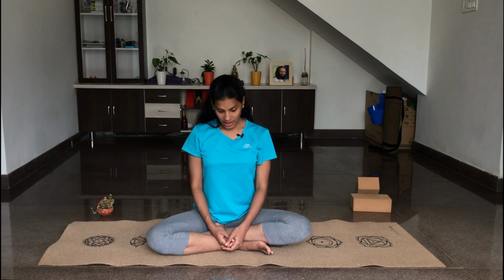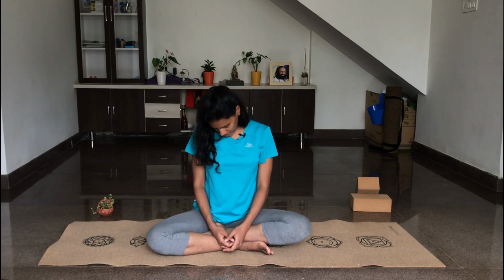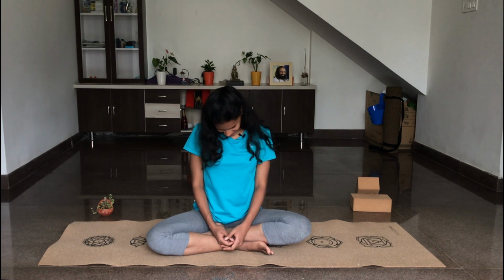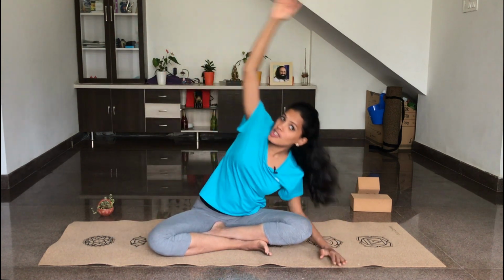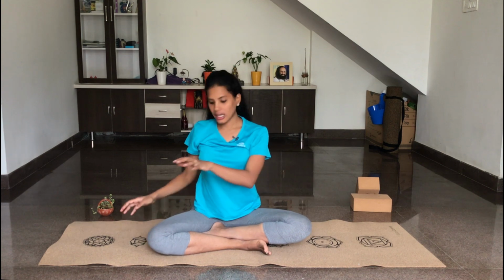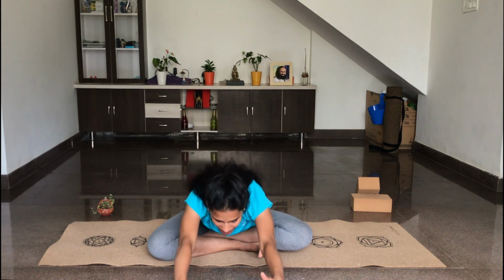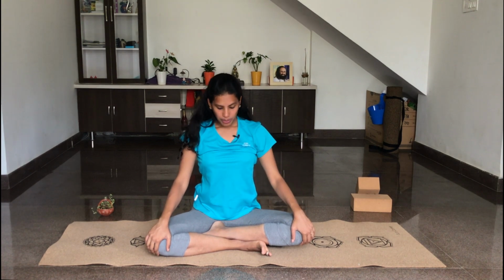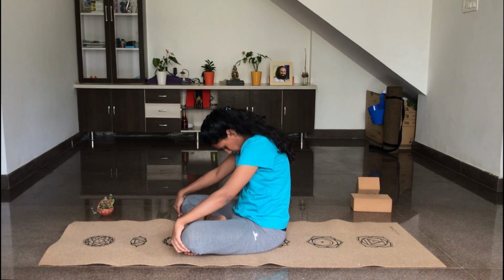Seated Yogic Stretches | Seated Yoga for Beginners - 12 min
This practice includes gentle stretches, which could be come anywhere by anyone. These stretches could be a quick go to before practicing meditation incase you are short of time or would give you relief after a long working day.

We'll see you on the Mat.
May you stay FitNCalm🙏

You can practice yoga with us year round now.